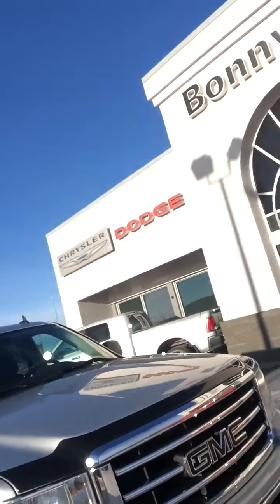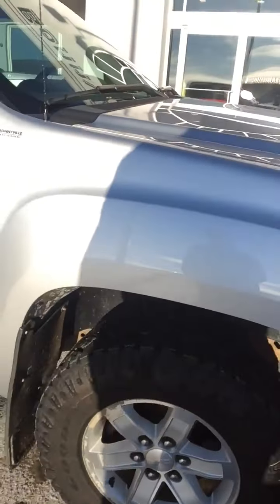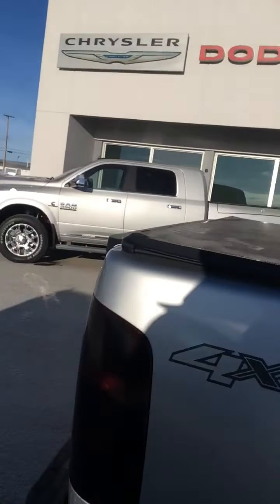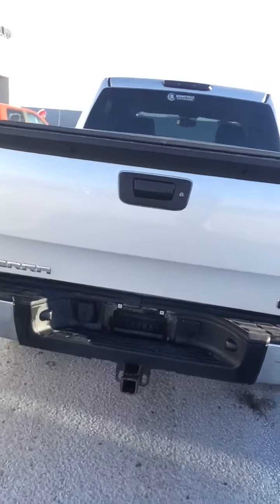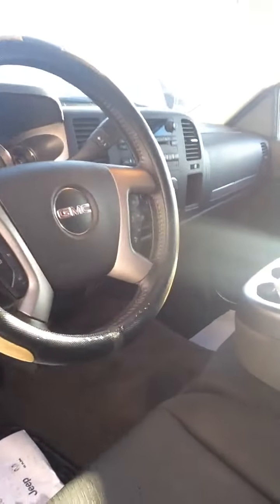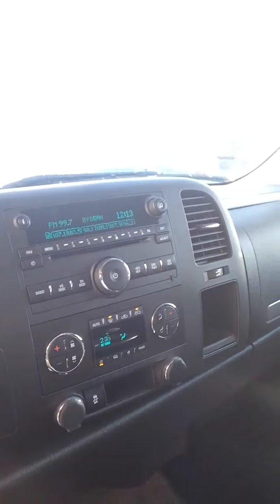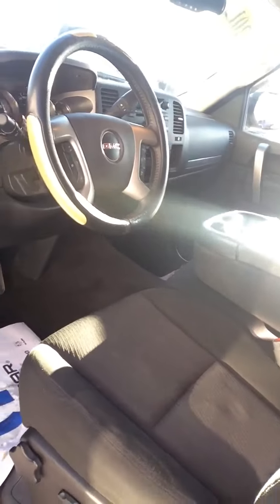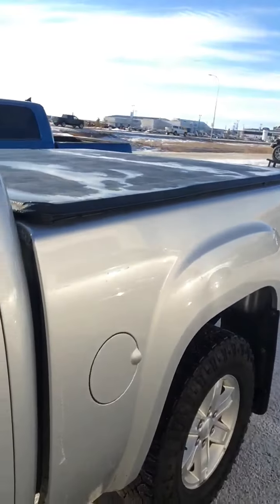2011 GMC Sierra